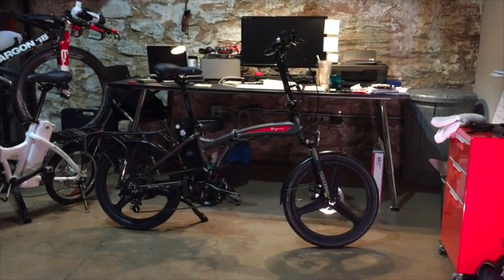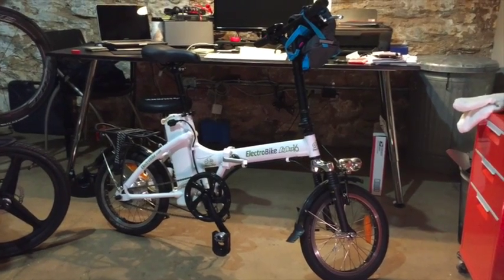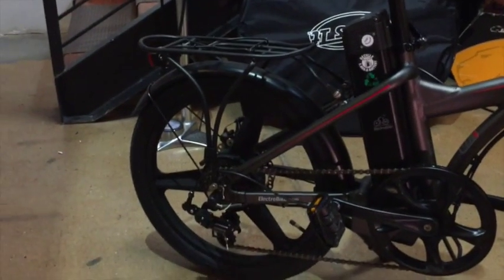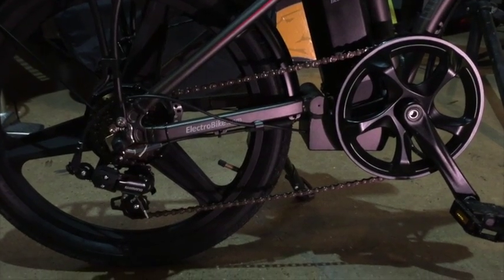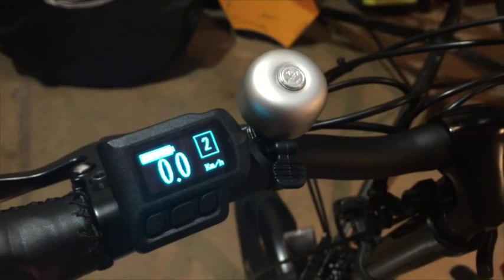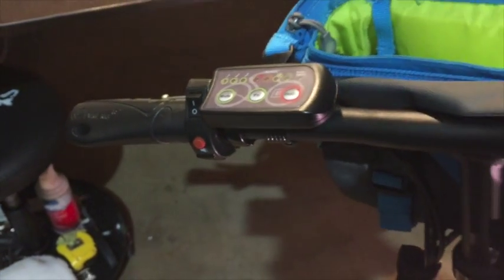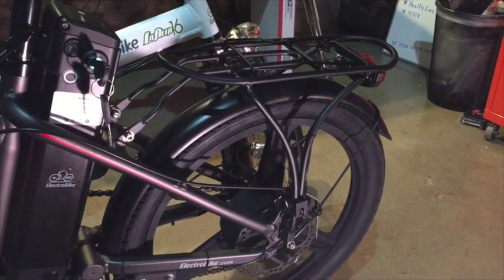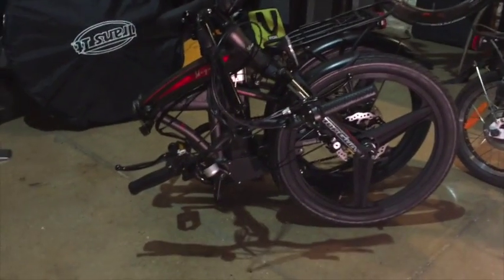Magnos from Electrobike: Review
This video is about Magnos Review